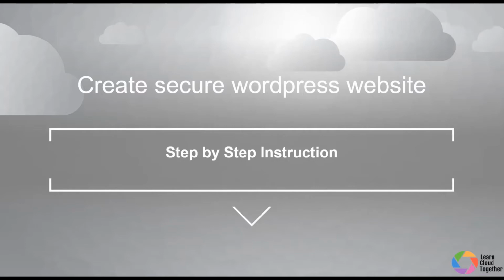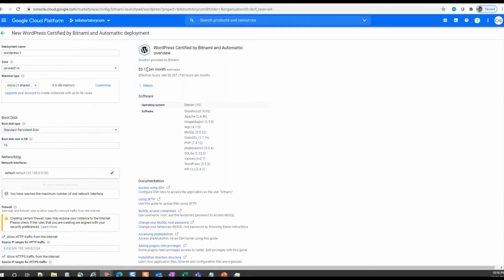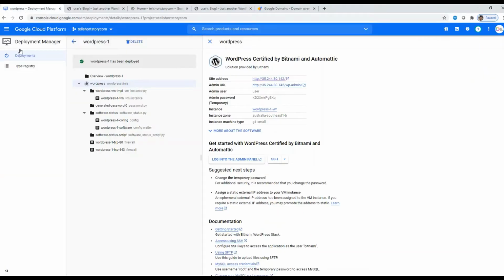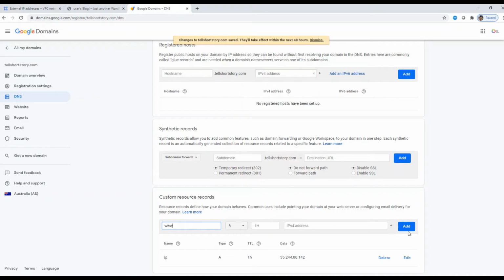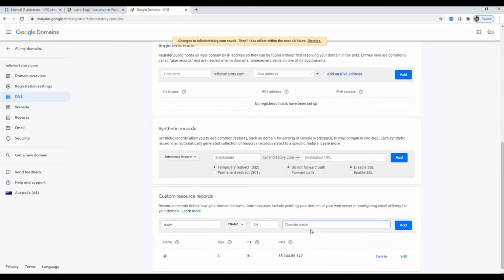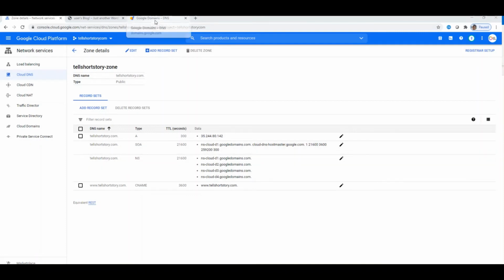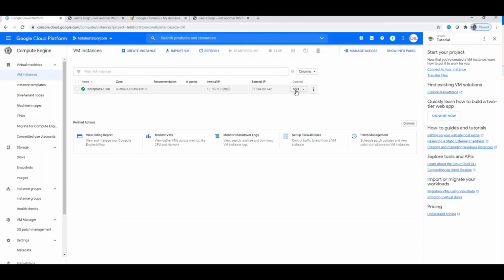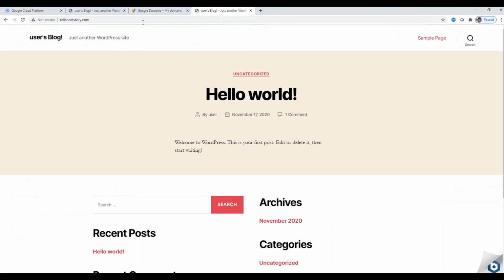Google Cloud Platform: Create WordPress website with SSL Step by Step guide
Step 1: GCP Marketplace – To launch WordPress
Step 2: External IP Address to Static
Step 3: Configure DNS (2 ways to do this)
Step 4: Configure SSL certificate

Run the Bitnami HTTPS Configuration Tool:   sudo /opt/bitnami/bncert-tool